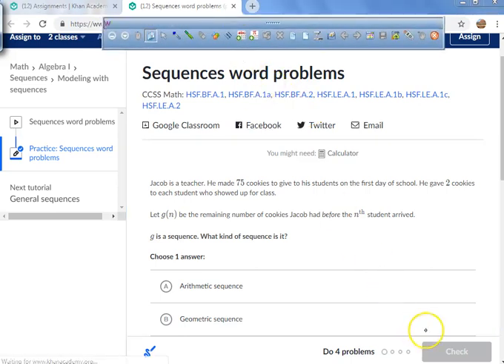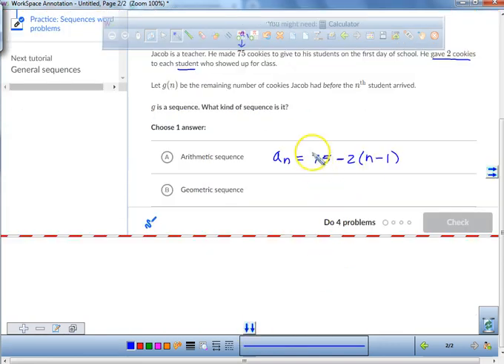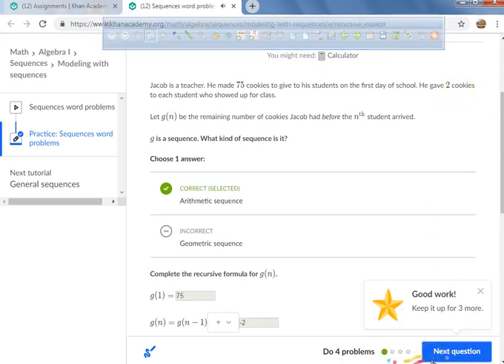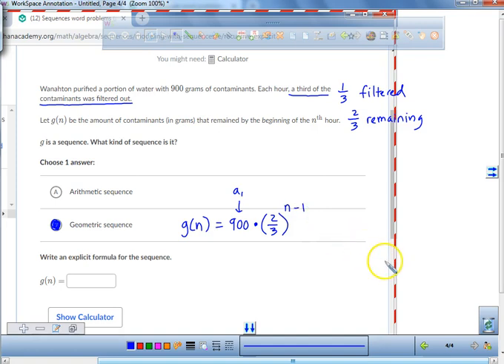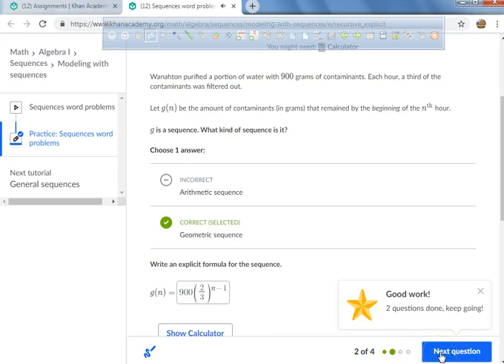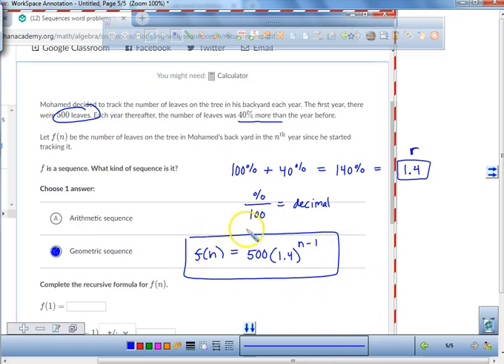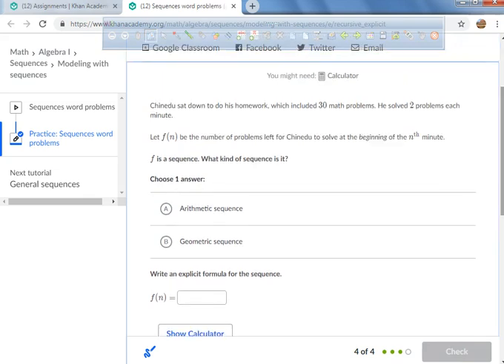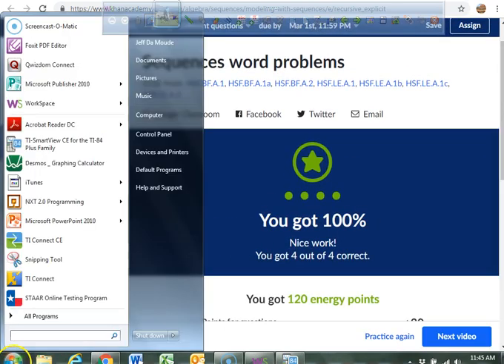6 2 Precalculus B Geometric Sequences Word Problems Part B